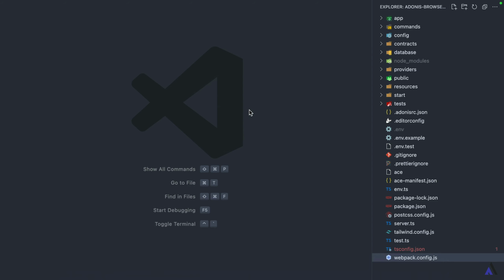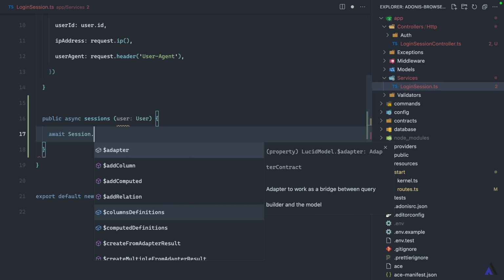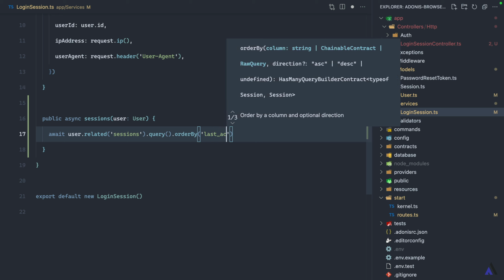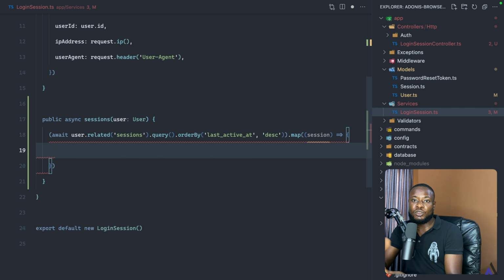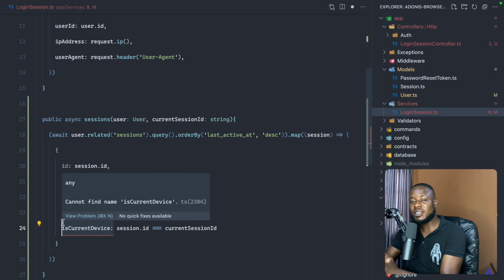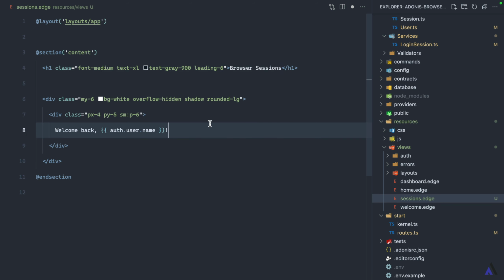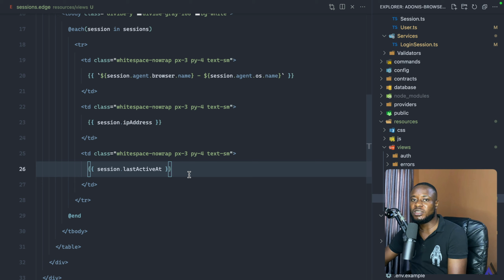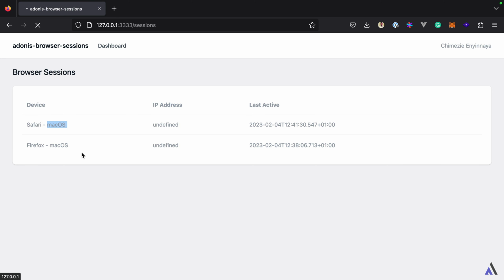Browser sessions in AdonisJS - Displaying browser sessions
In this lesson, we cover how to display users' browser sessions. You will also learn our to parse user agents.